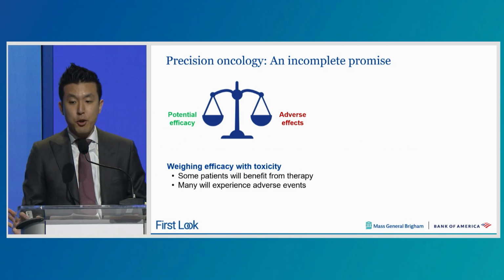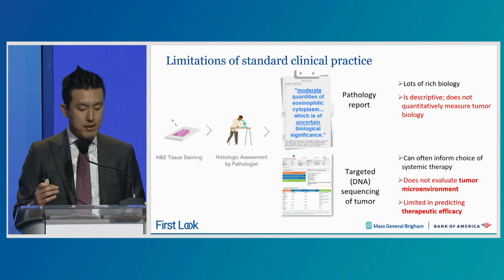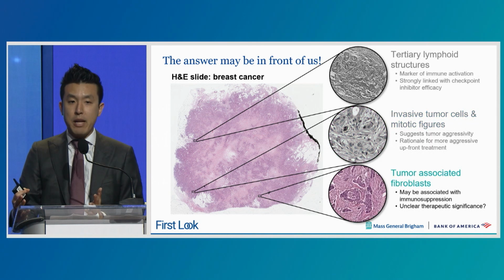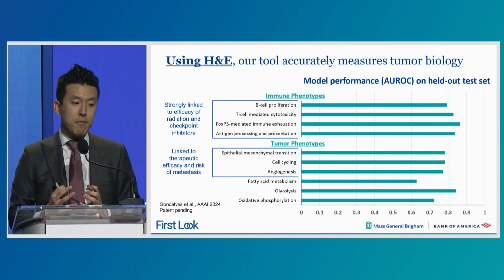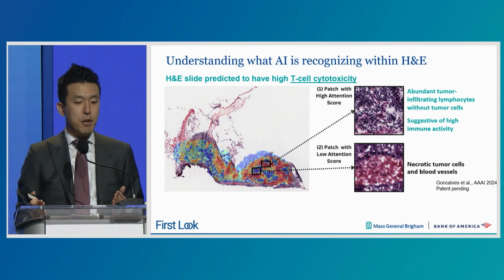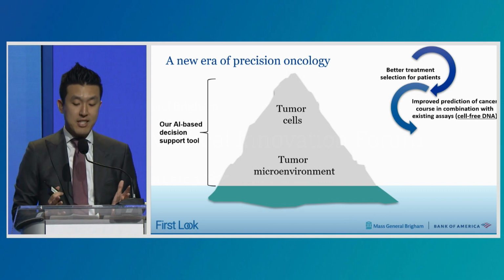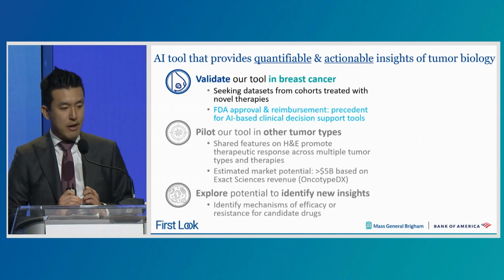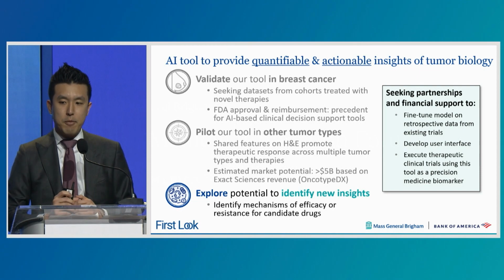2024 FIRST LOOK | Albert Kim, MD